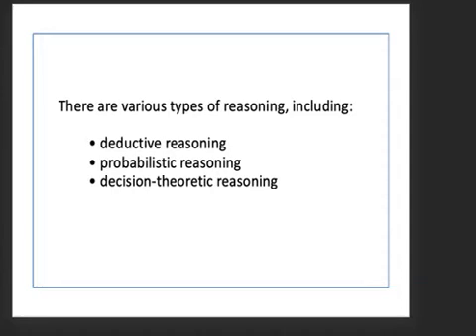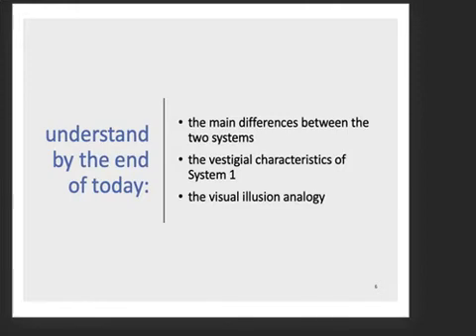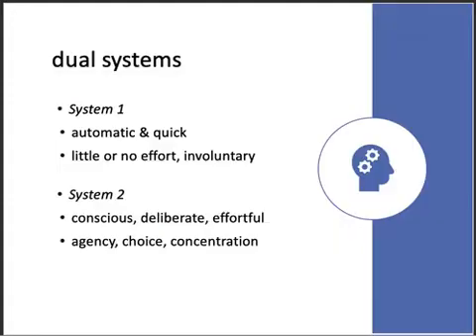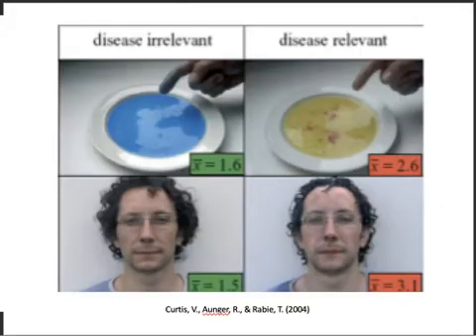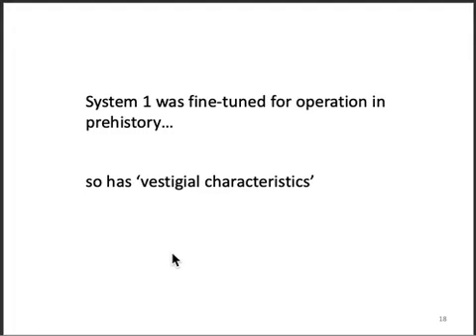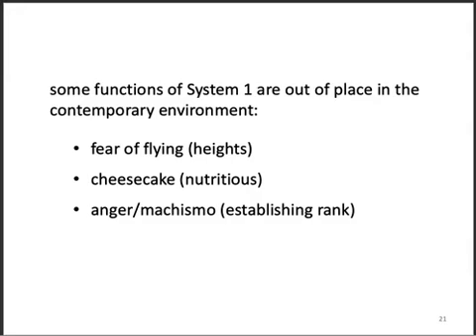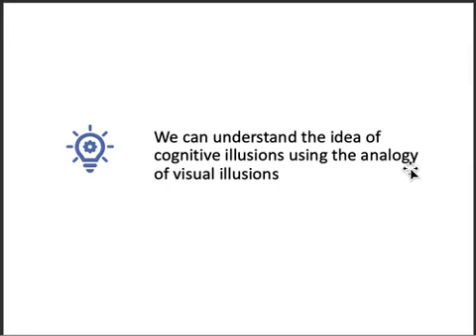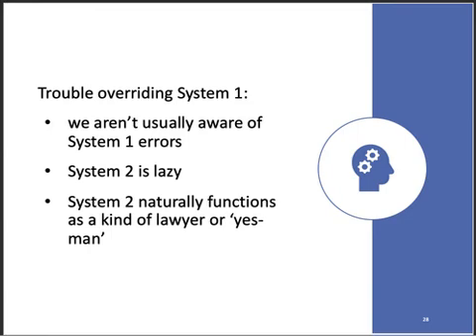lecture 1 part 1